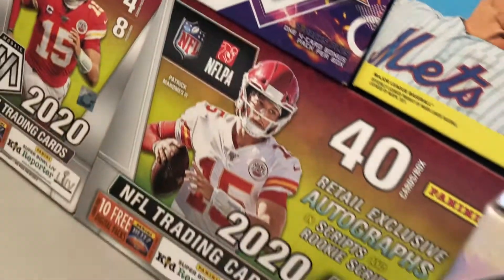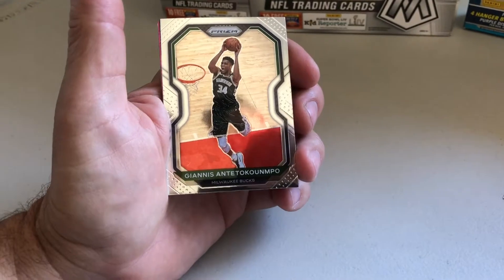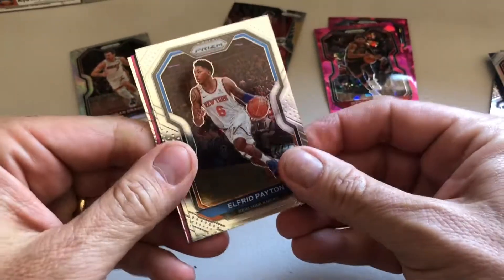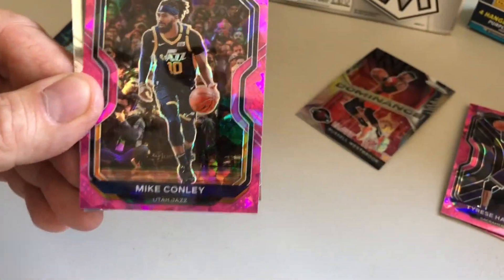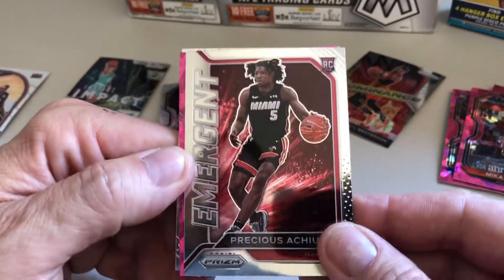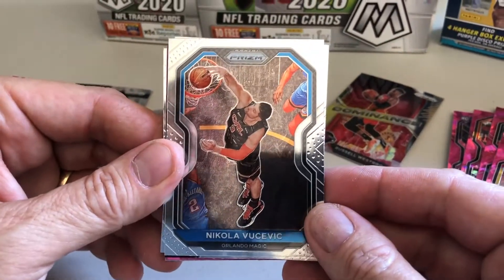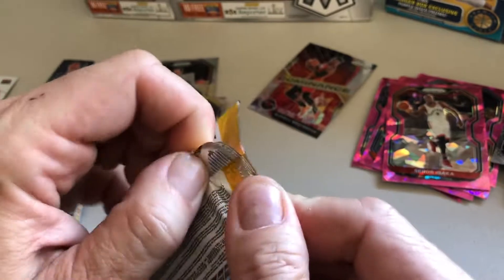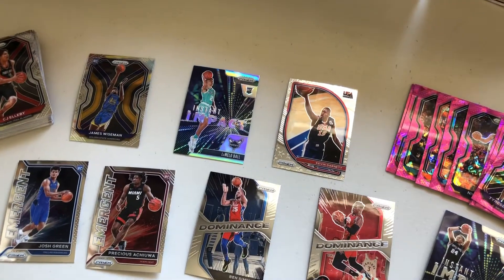MEGA BOX OPENING OF - PANINI PRIZM NBA 2020-2021 - INSANE!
MEGA BOX OPENING OF - PANINI PRIZM NBA 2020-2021 - INSANE! Today I open a MEGA BOX OF PANINI PRIZM NBA 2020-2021. Watch the video till the end and find out what cards I’m able to pull!